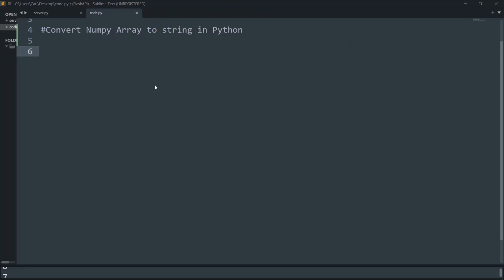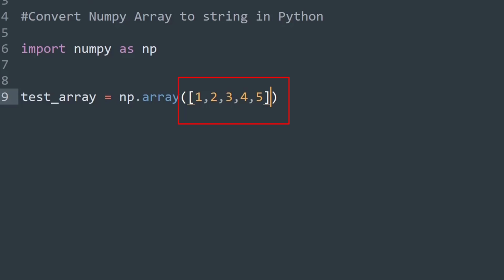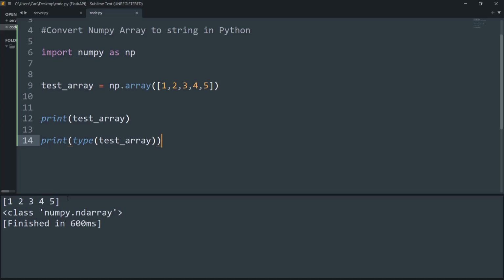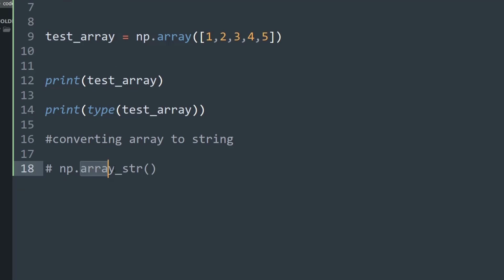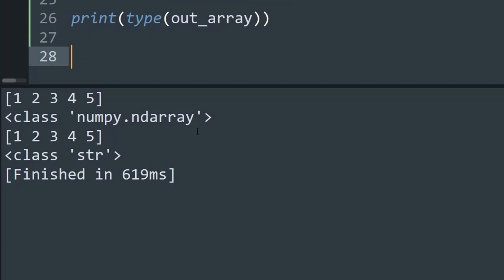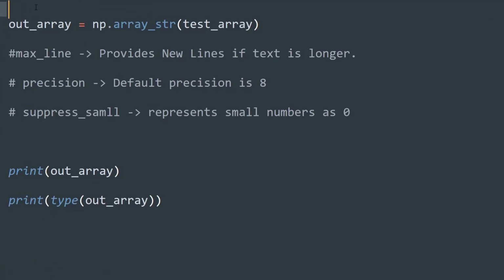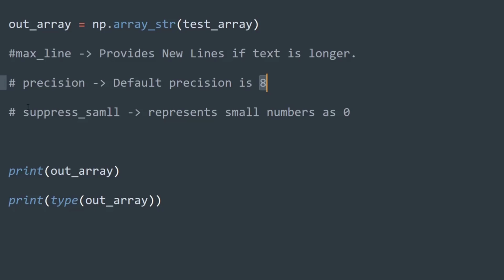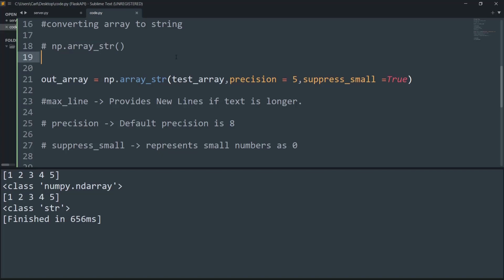Convert Numpy array to String using Python